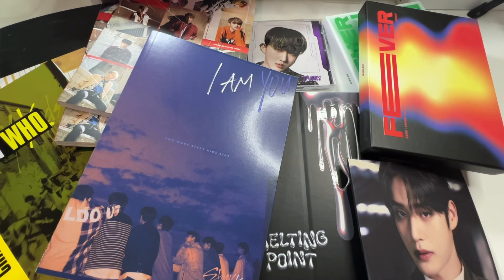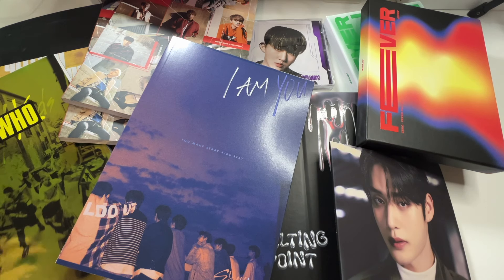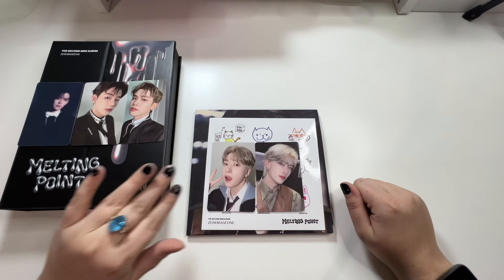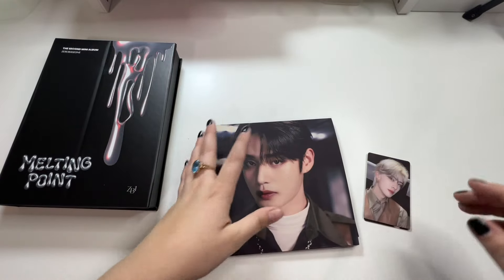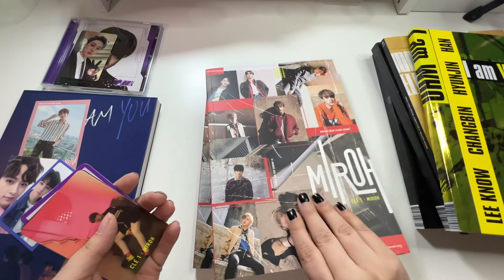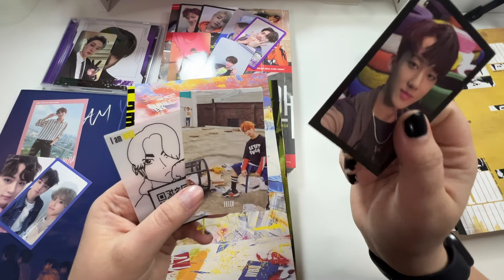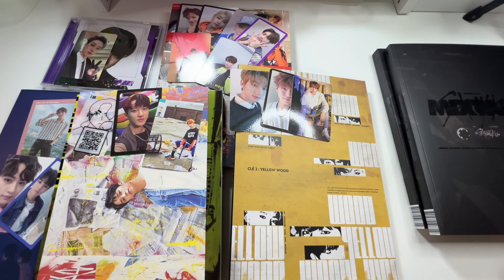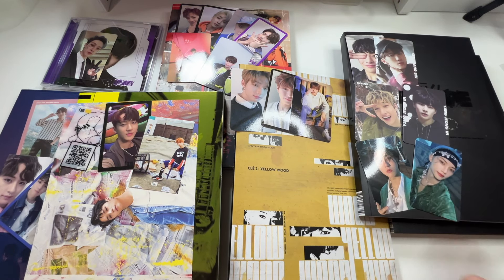K-Pop Collective Haul #2 | Stray Kids, Ateez, NCT 127, ZB1, & more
Hi everyone!

Welcome to the 2nd part of my January collective haul.
These are all the k-pop related items I received over the past couple of weeks in January.

I bought a lot of stuff this month and a bunch of stuff from groups I have never bought albums from before. It was definitely a month of branching out.

Also, for my photocard fillers, be sure to check out Mars Kpop.

Timestamps:
00:00 Intro
00:24 Album Shopping Haul
22:16 Trades, Sales, GO mail
55:41 Album Shopping Haul pt2
1:10:44 Thanks for watching!